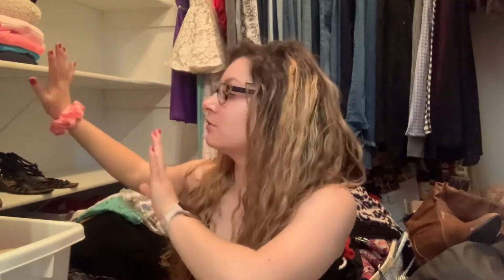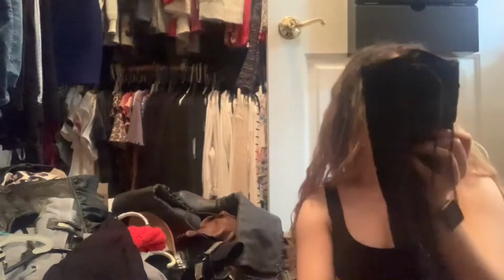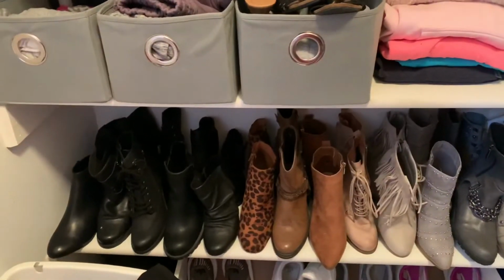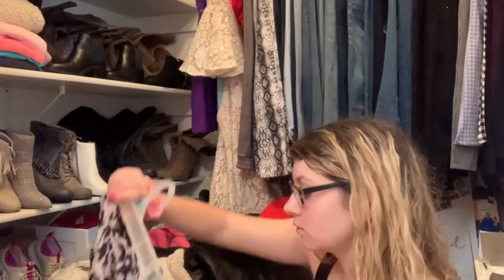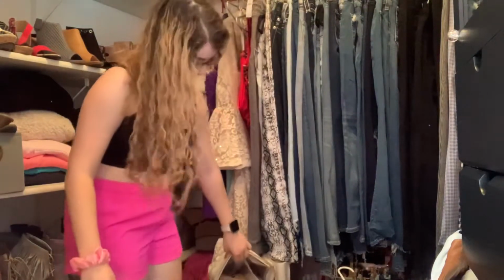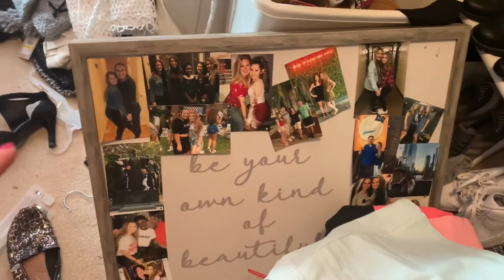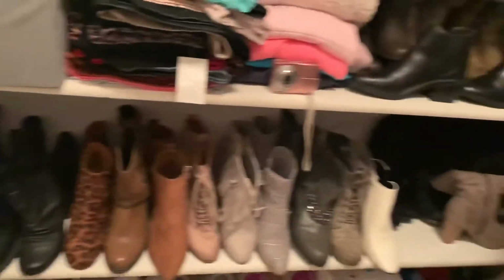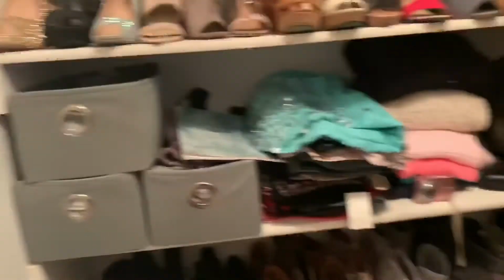CLOSET CLEAN OUT PART 2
hello everyone :) This video is my closet clean part two! If you haven't watched the first part to this video, go check out my first video on my channel. I gave my closet an extreme makeover, and go rid of a ton of things! I love watching closet clean out videos, and I had so much fun making this video for you guys.

poshmark: @aruda321

ABOUT ME :)
age: 20
what is your major? speech and hearing science, concentrating in audiology

Intro Credit to Annie Dube